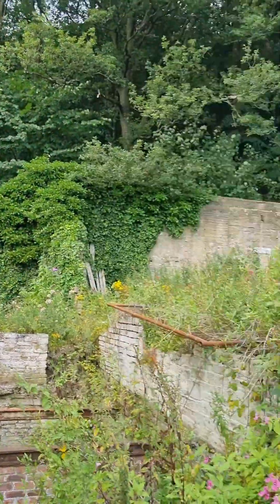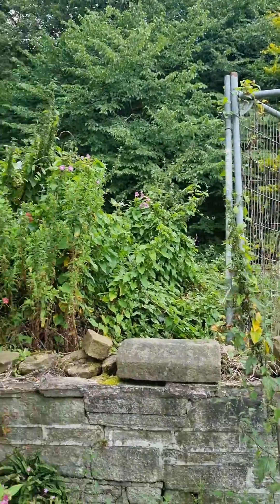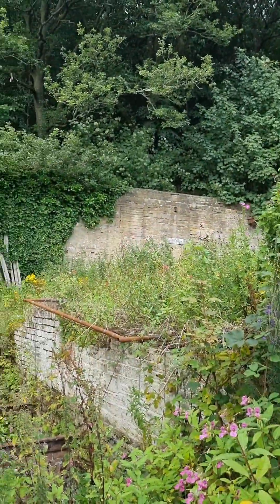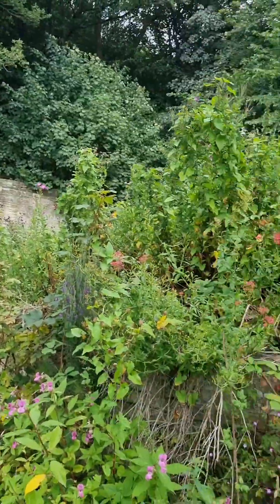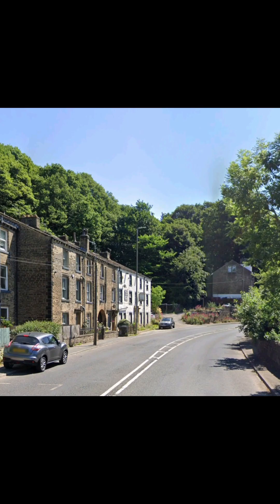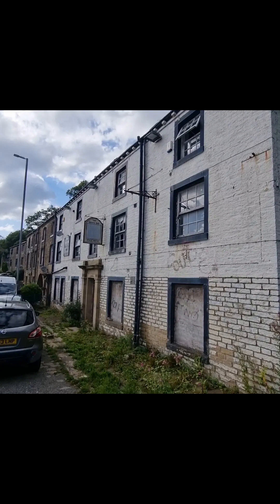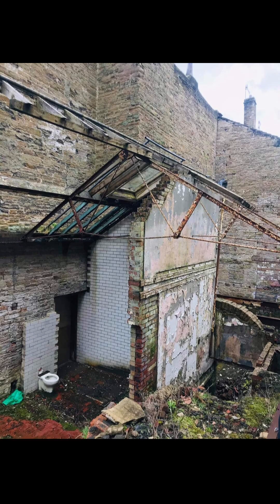A Look at the Abandoned Grove Inn. Brearley. Luddenden Foot.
The last remaining part of a large brewery complex built here in the 1830s, The Grove Inn between Luddenden Foot and Mytholmroyd closed in 2008.

A visit a few years ago looked like work was well under way to strip back and restore this historic building, because of this I never posted the video from then. Sadly, 3 years later, it looks like the work was abandoned as the building is now flooded and more dilapidated than before.

Here's a quick look at the building today, as well as some photos of what i found on my original explore. Hopefully, one day, this building will be 'something' again.